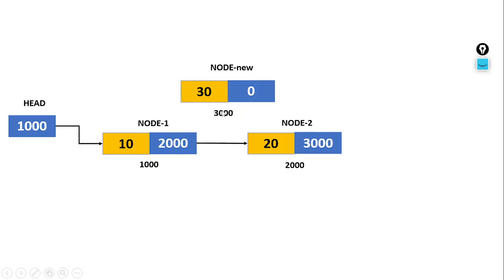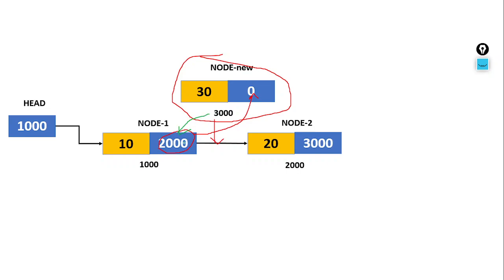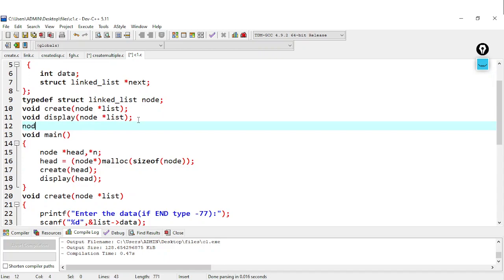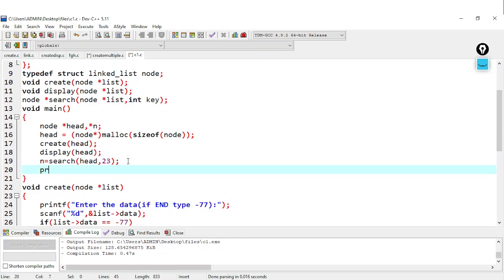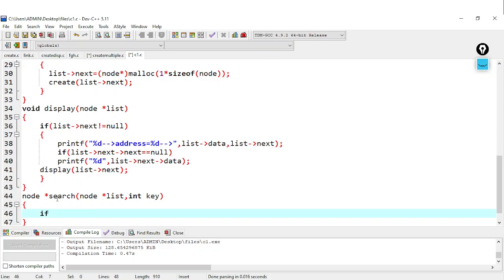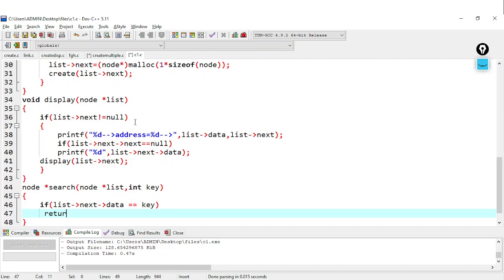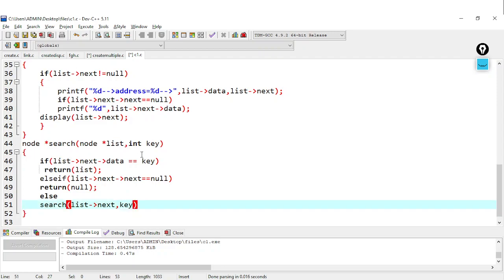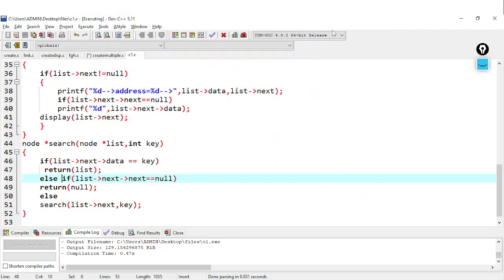search a node